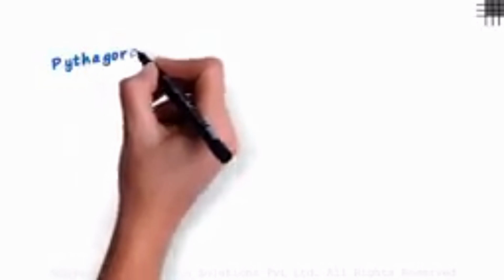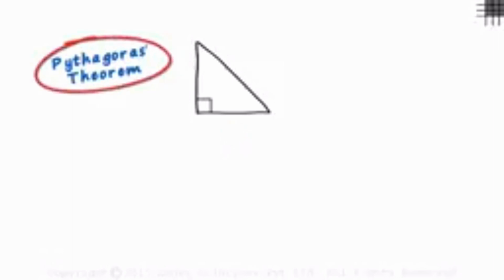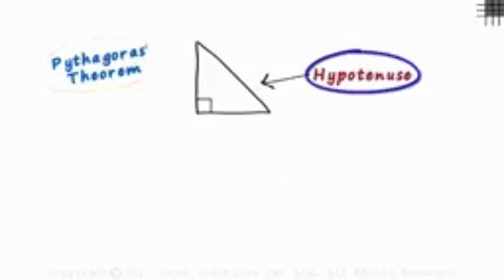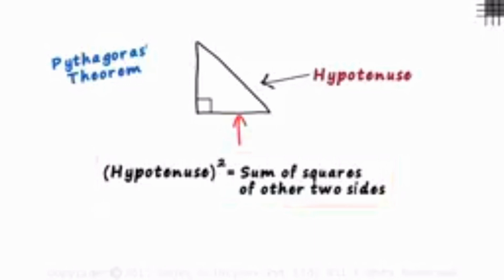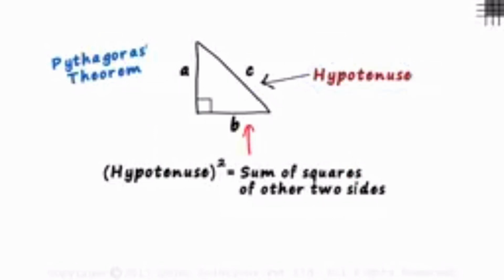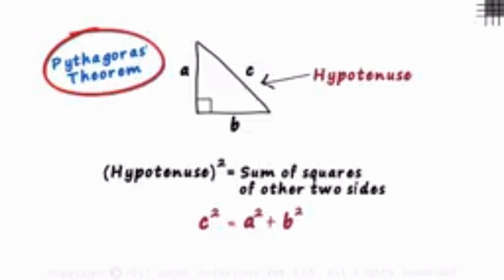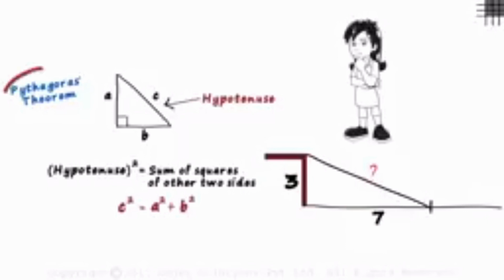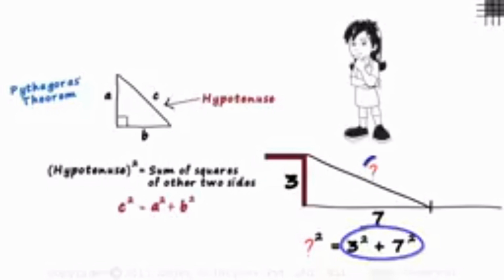lesson plan 5 semester 4 method maths topic- Pythagoras theorem